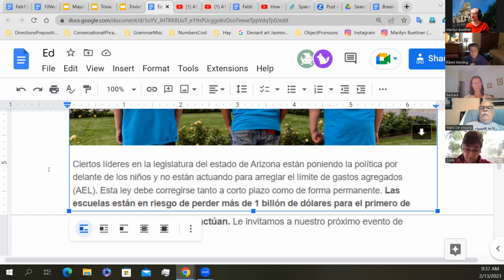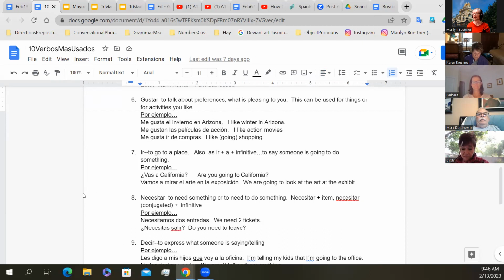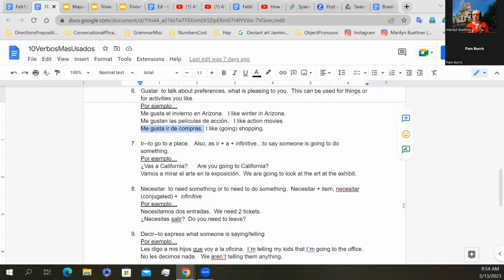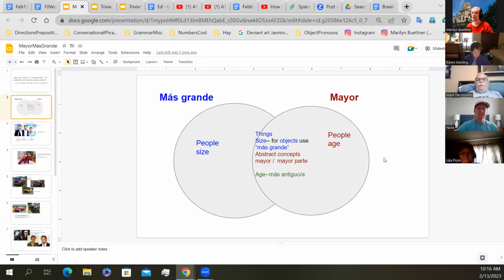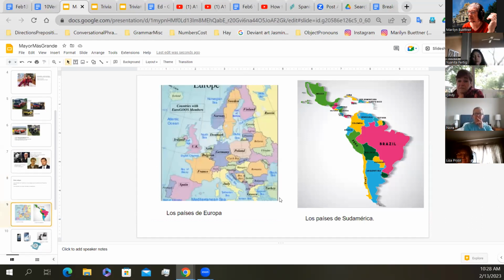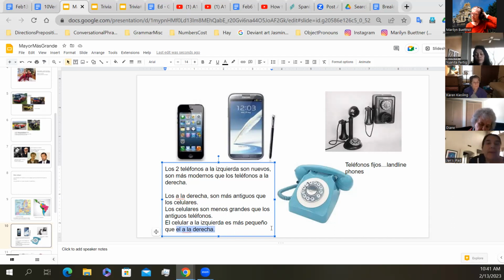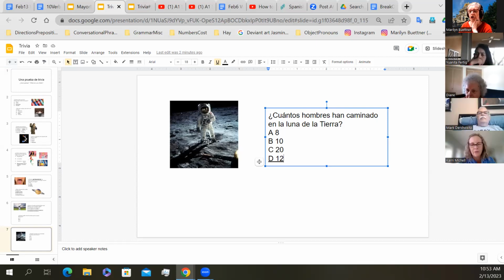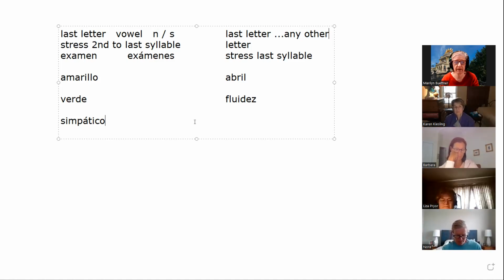Spanish for Beginners--Step 2--Mon., Feb. 13, 2023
Use of 10 most common verb, practice with mayor vs más grande, trivia game, intro to accent marks